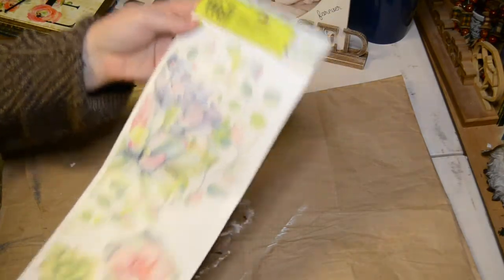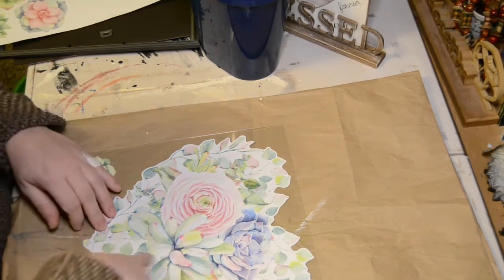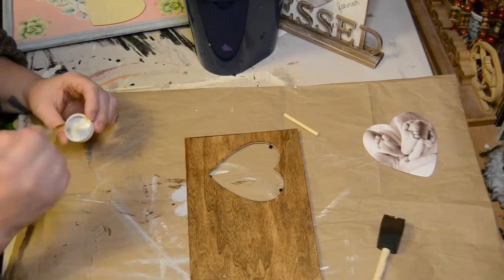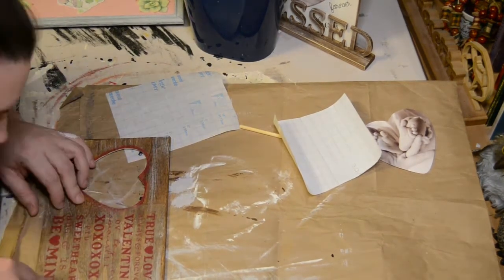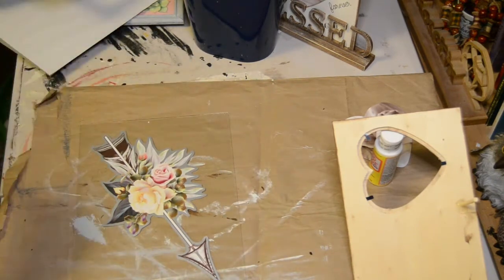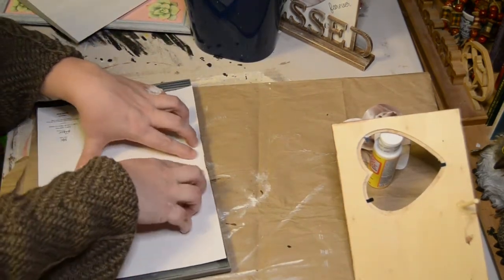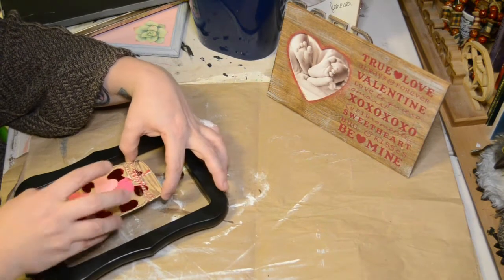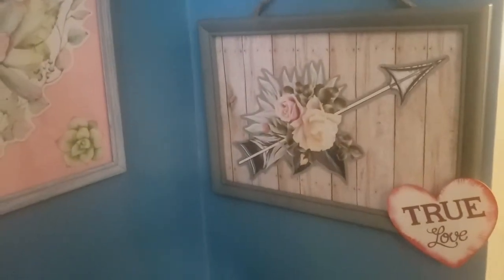Dollar Tree - Valentine's DIYs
Hey Ya'll, I hope everyone is doing well & sorry for the late post - Internet issues. Anyways, today I have 3 new DIYs for you.  I loved creating these 3 items and they came out great. Super easy to re-create. I hope you enjoy this video.

**About Me:

My name is Rose. I love being creative, making projects for others and re-purposing items to make them look better.
I have been crafty all of my life and that is because of my Mom. She was always busy creating and making stuff, which I was always right beside her.